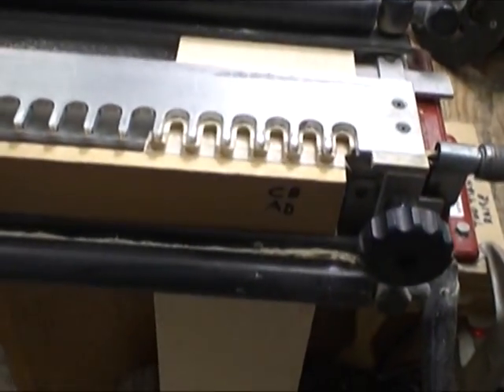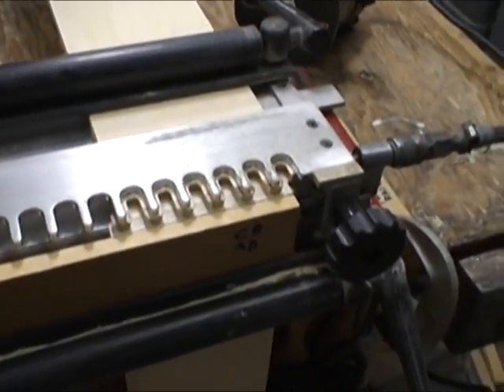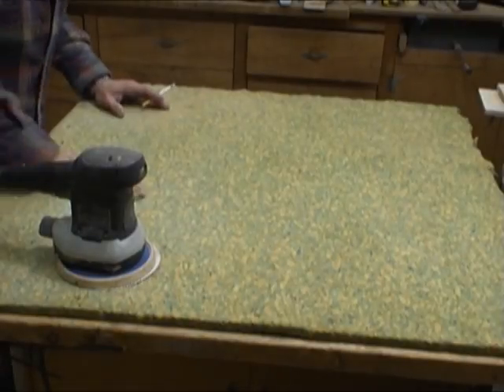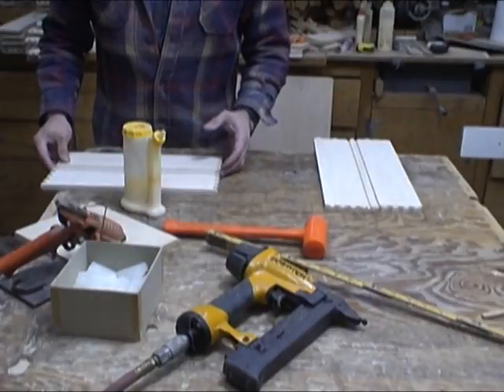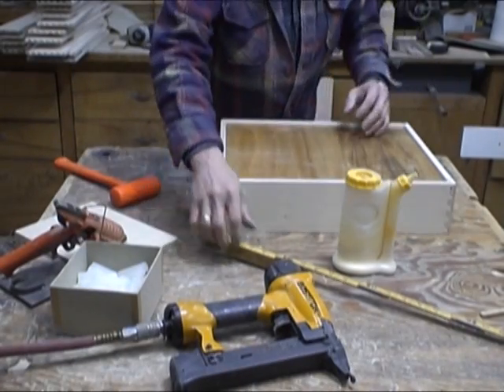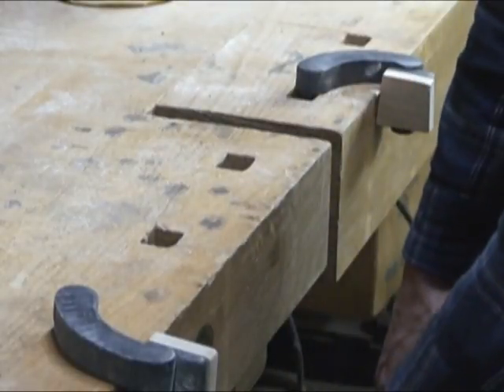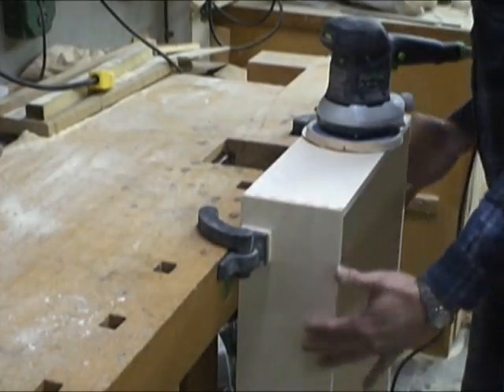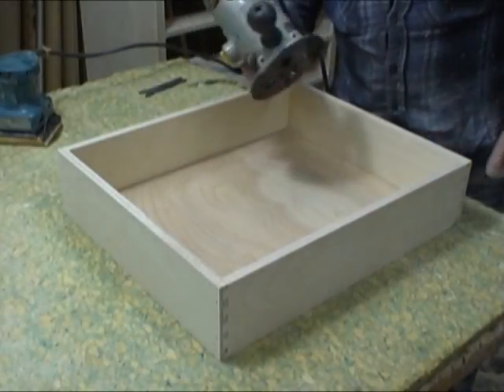Building a Highboy Dresser (part 5 of 6)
I am building a simple painted highboy dresser in this series of videos.
It is constructed from uniface maple plywood, popular frames, and Baltic birch plywood drawers.
I talk about cutting up the stock, how to plane lumber, how to square up a cabinet for gluing, finishing, and a bunch of tips along the way.
I hope you will enjoy it and maybe pick up a few tips.